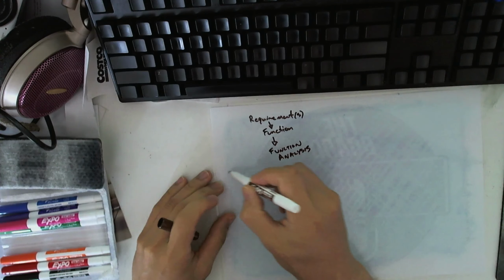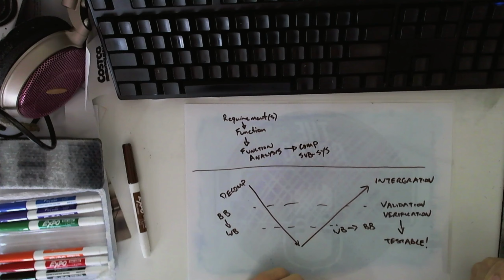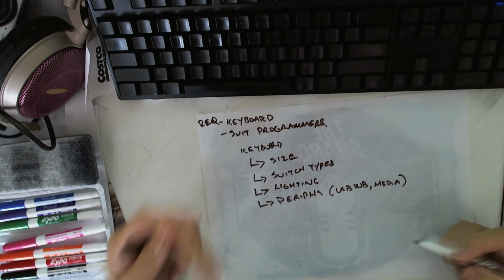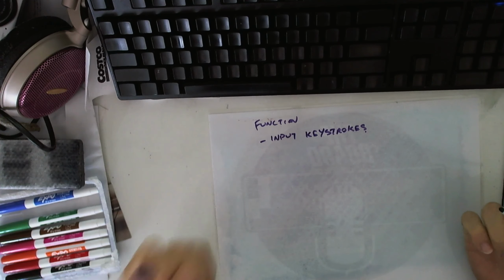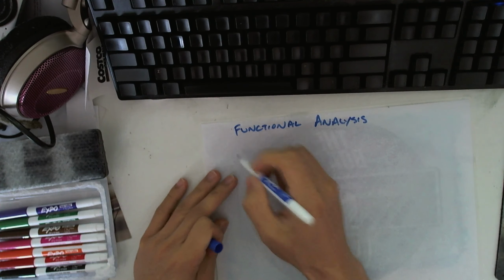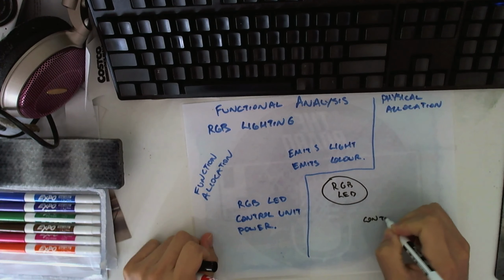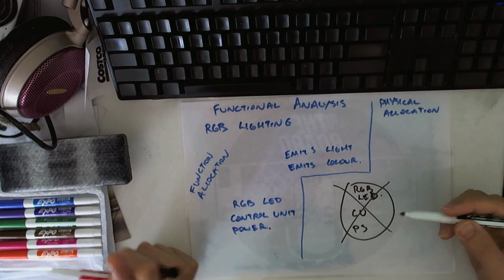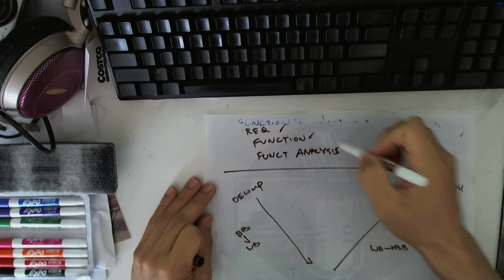Basic Introduction of Systems Engineering (V-method) [Part 1 of 2]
The first part of two quick videos, introducing the concepts of how a V-method Systems Engineering approach is applied, with some Mechanical Keyboard examples.

Please note that this is VERY general, and that there are MANY different ways of doing Systems Engineering out there. I am not an expert (it is something work related for me, but I am not a full blown Sys Engo), just wanted to share some background in how Systems Engineering may have been utilised as part of the design of Mechanical Keyboard products.

Thanks for Checking the video out!